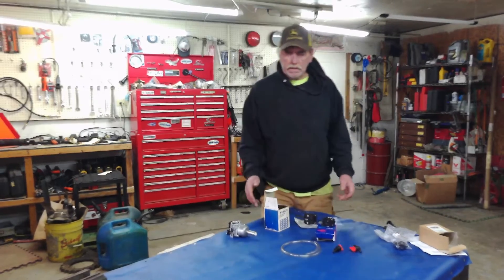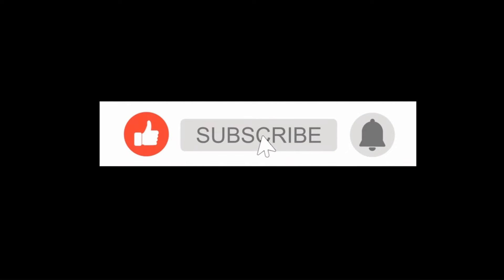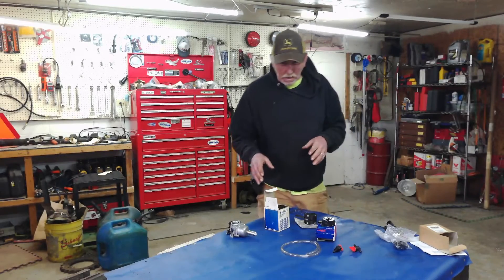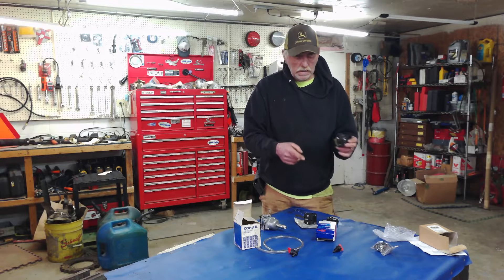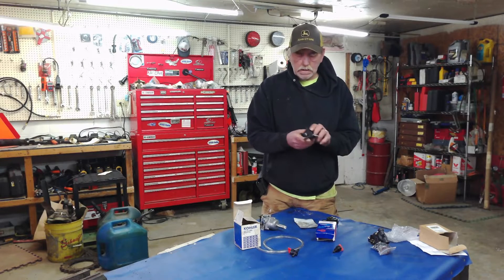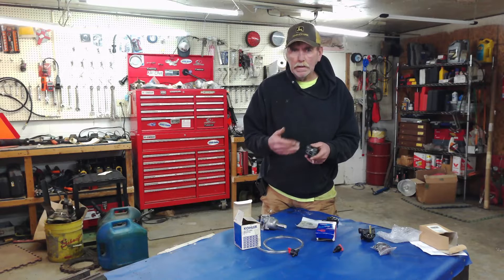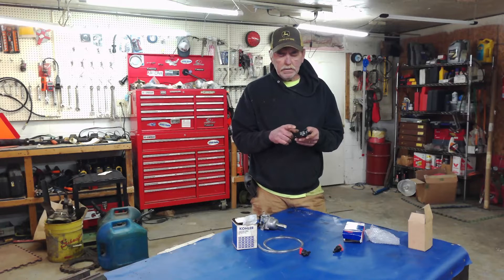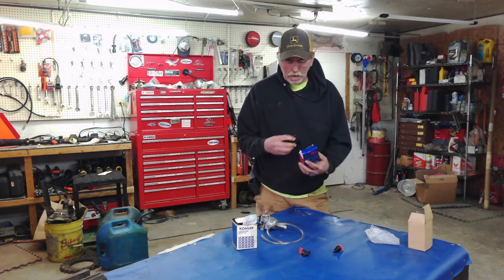Lawnmower Fuel Systems: How They Work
A lawnmower's fuel system is made up of several key components that work together to ensure the efficient delivery of fuel and the performance of the engine. The fuel line is responsible for transporting fuel from the gas tank to the engine, delivering it to the necessary components for combustion. Positioned along the fuel line, a shutoff valve allows users to stop the flow of fuel manually, making maintenance tasks like carburetor adjustments or engine repairs easier to perform.

A fuel filter is also present in the system, playing a critical role in preventing contaminants and debris from reaching the engine, which could compromise its performance and cause damage. Positioned between the fuel tank and the engine, the fuel filter traps impurities before they reach sensitive engine components, ensuring a clean and consistent fuel supply.

For lawnmowers equipped with fuel-injected systems, a fuel pump is employed to pressurize and deliver fuel to the injectors with precision. This component ensures that the proper amount of fuel is supplied to the combustion chamber, optimizing engine performance and efficiency.

In some setups, particularly in modern, electronically controlled systems, a fuel solenoid valve may be utilized to regulate fuel flow to the carburetor or injectors. This electromechanical device opens and closes in response to signals from the engine control unit, precisely controlling the fuel delivery process to meet the engine's demands.

Together, these components form a comprehensive fuel system designed to deliver clean, consistent fuel to the engine, ensuring reliable operation and optimal performance throughout the mowing season. Regular inspection and maintenance of these components are essential to prevent issues such as fuel leaks, clogs, or engine misfires, allowing users to keep their lawns looking pristine with minimal downtime.